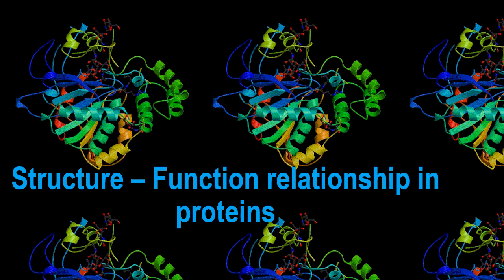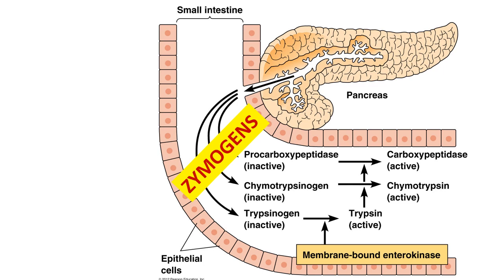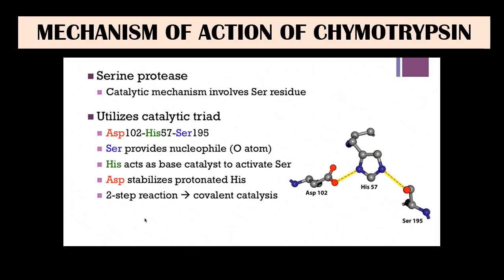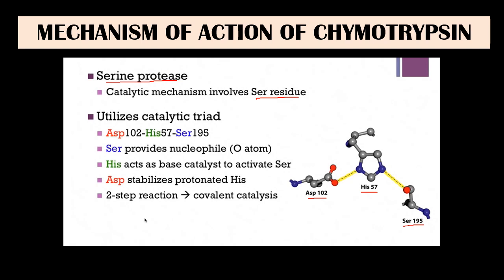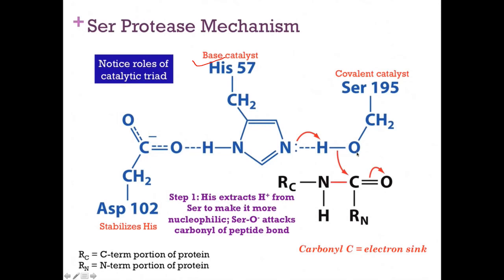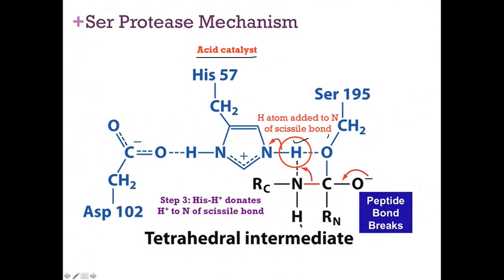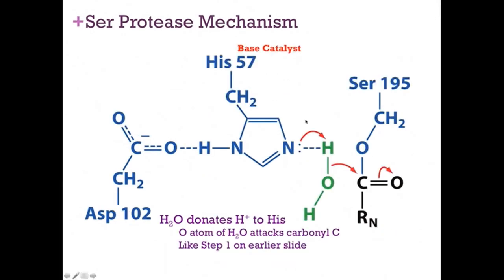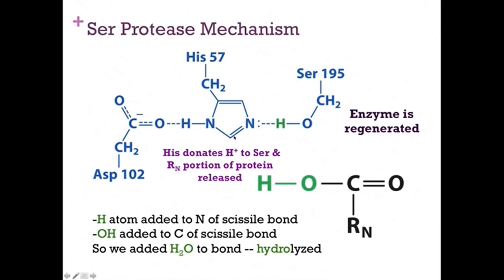Chymotrypsin - Mechanism of action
Cymotrypsin is regarded as an ideal example for understanding the structure - function relation in a protein. The correct folding of protein is a very essential feature for its functioning. In chymotrypisn the appropriate assembling of the three amino acids in the substrate binding (hydrophobic) pocket, generating the catalytic triad, is responsible for the 'charge relay system' to operate and to bring about the proteolytic cut in the protein substrate.